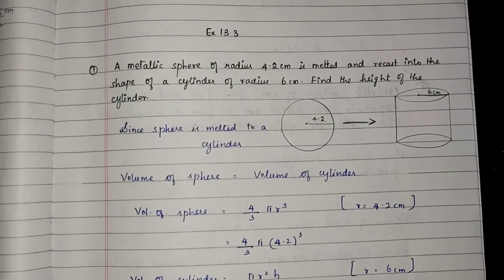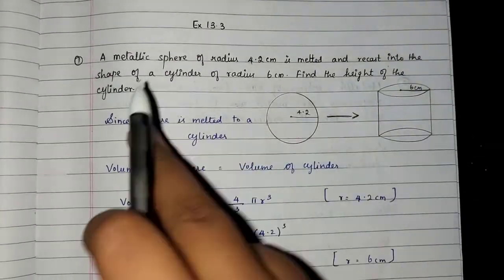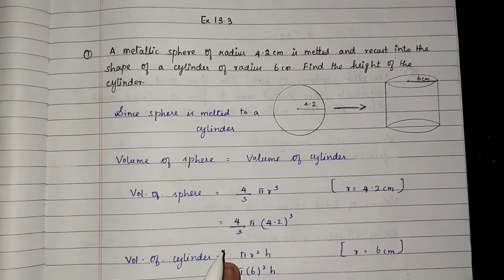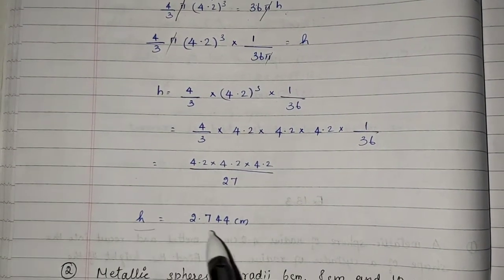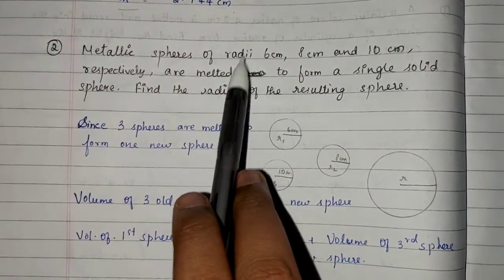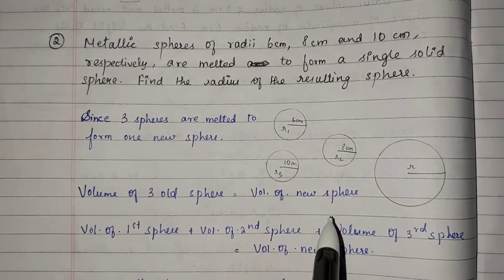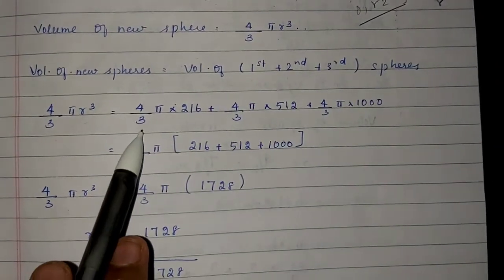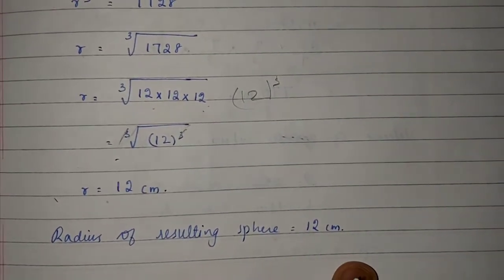10th maths l Chapter 13 l Surface area and volumes l Ex:13.3-1 & 2 sums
THIS CHANNEL IS BASED ON EXPLANATION OF NCERT SYLLABUS OF MATHEMATICS IN TAMIL.